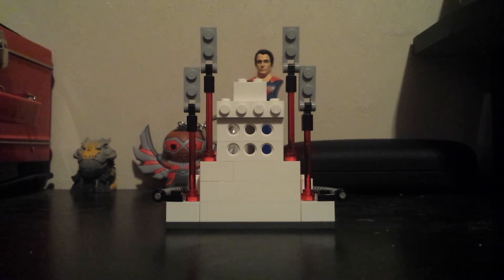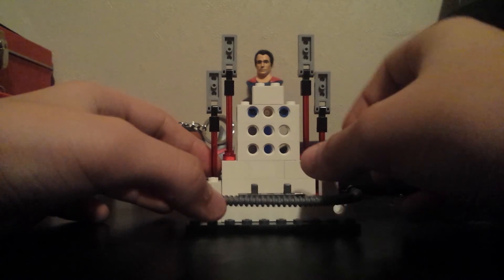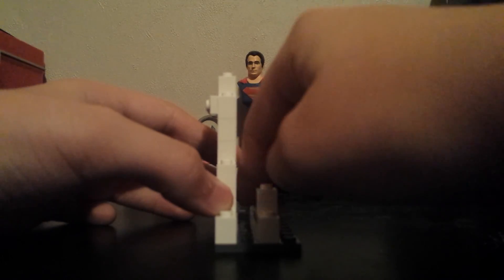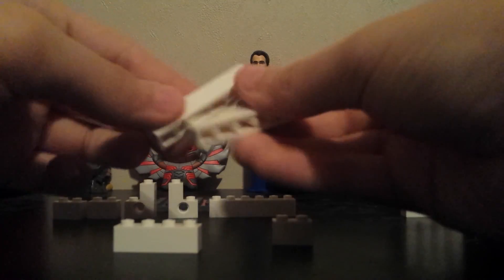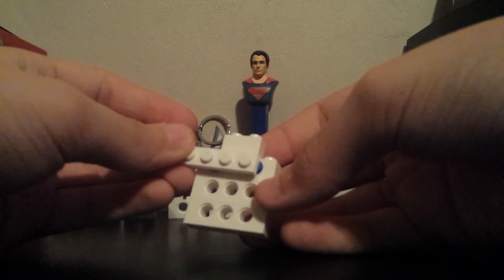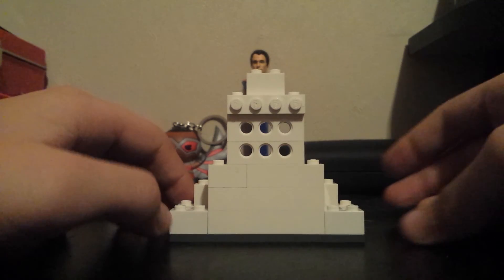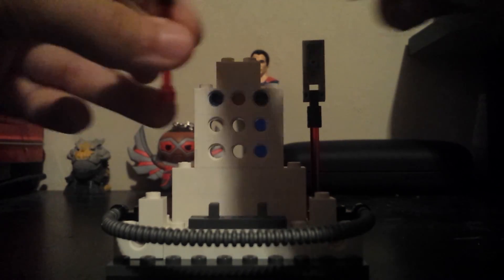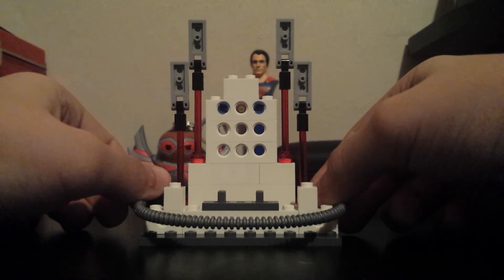How to #1: Lego phone stand (First video).